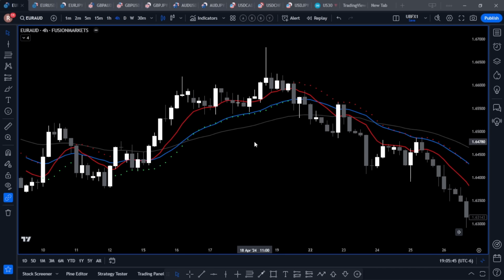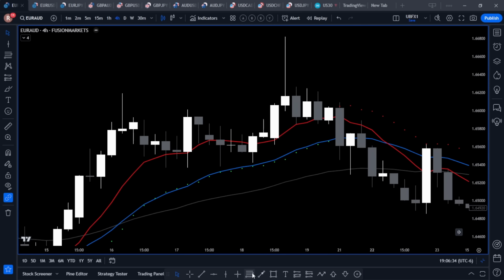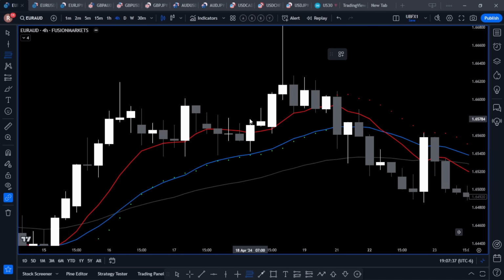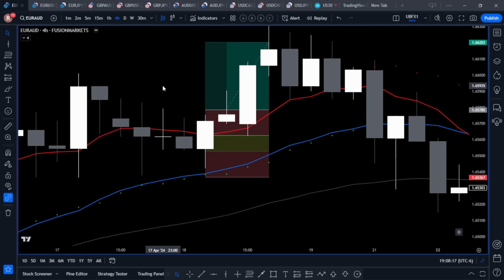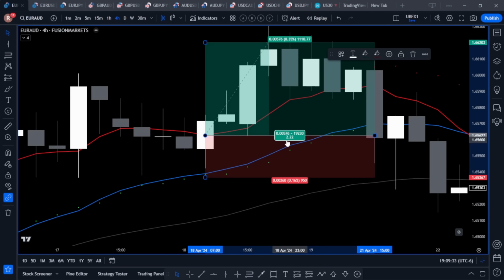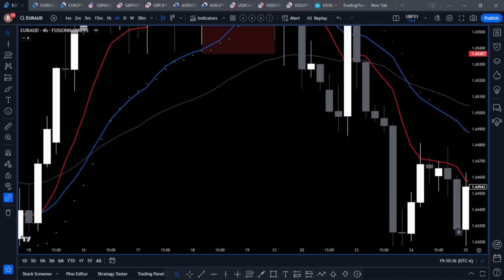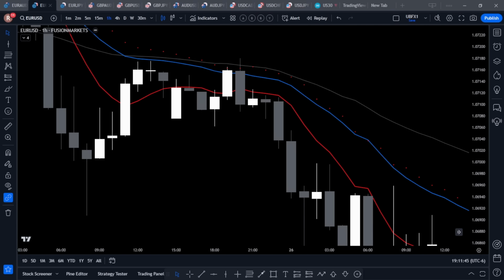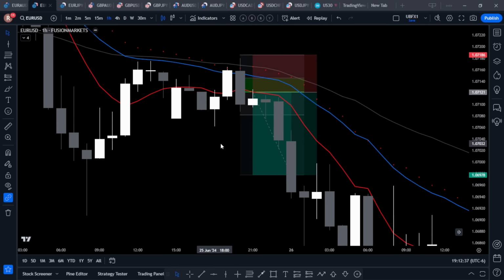How to Double The Profit Of Your 1:1 Trade.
Here is a cool trick you can use to earn double the profit on your 1:1 trade. Use the same target and the same stop loss, but get twice the reward.